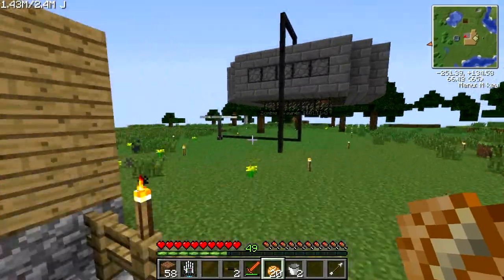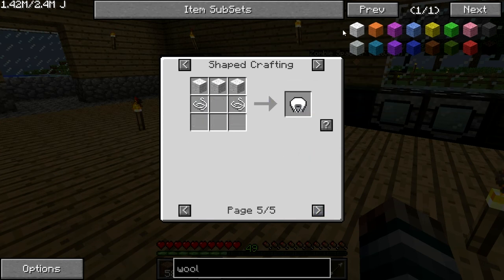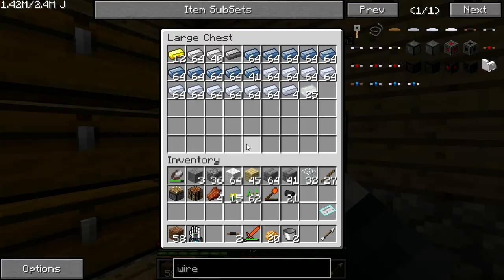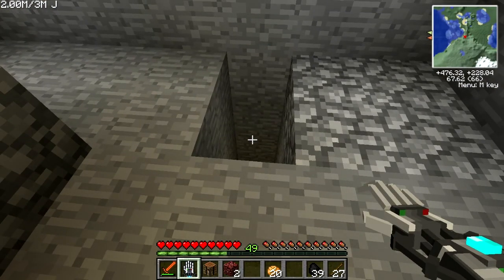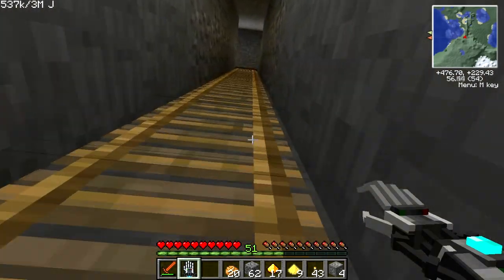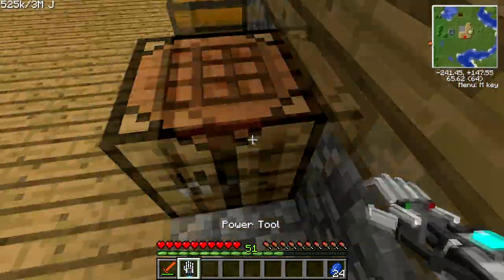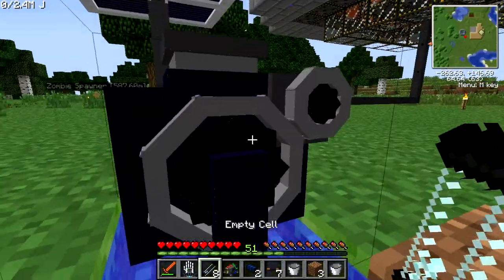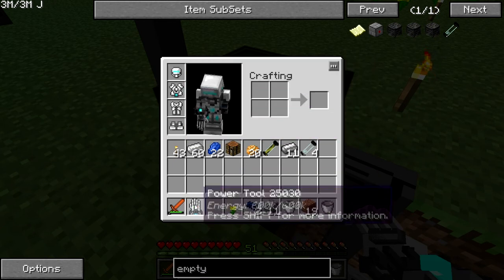[S2E13] Minecraft: Universal Electricity (Ampz/Voltz) - Energy Cubes!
Welcome guys to my Universal Electricity lets play! My last world was lost and I still had a lot of things I wanted to do so I created a new world. This time however we will be using the Ampz mod pack from FTB. I plan on using ICBM for those who kept begging for it so expect to see a lot of that early on. I hope you guys enjoy.